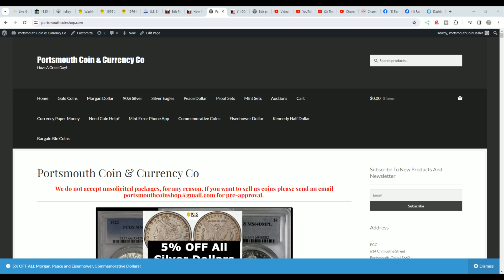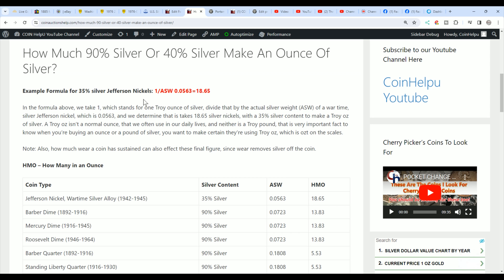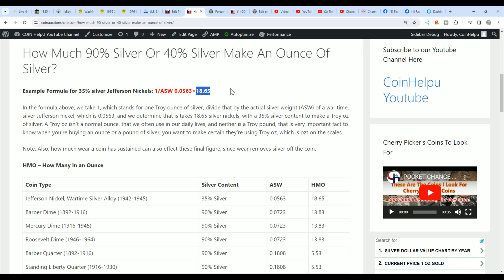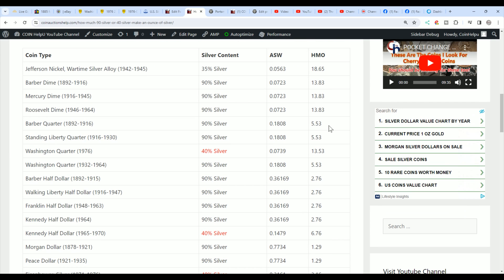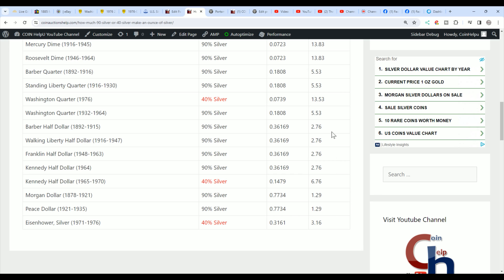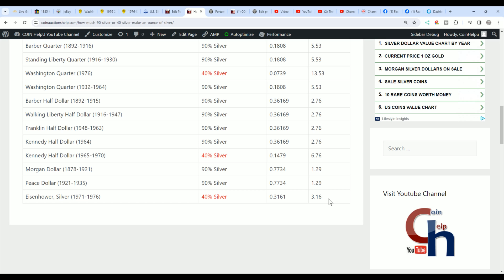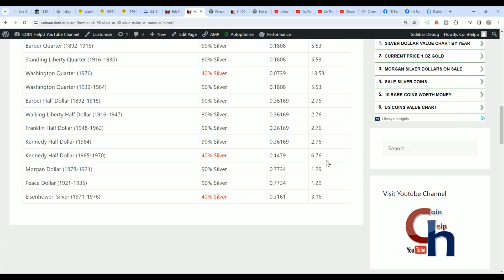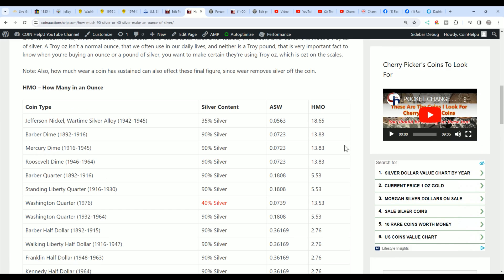How Many 40% Silver Coins, 35% Silver Coins Or 90% Silver Coins In An Ounce?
I made a mistake, there's 17.76 silver war nickels in an ounce NOT 18.65!!

It takes approximately 19, 35% silver Jefferson war nickels to make an ounce of silver.

It takes approximately 14, 90% silver Barber or Roosevelt or Mercury dimes, to make an ounce of silver.

It takes approximately 14, 40% 1976 Bicentennial, Drummer Boy, quarters to make an ounce of silver.

It takes 5.5. 90% Barber or Standing Liberty or Washington quarters to make an ounce of silver.

It takes approximately 3, 90% Barber or Walking Liberty or Franklin or Kennedy half dollars to make an ounce of silver.

It takes 1.29, 90% Morgan or Peace Silver Dollars to make an ounce of silver.

It takes a little over 3, 40% Eisenhower Dollars to make an ounce of silver.